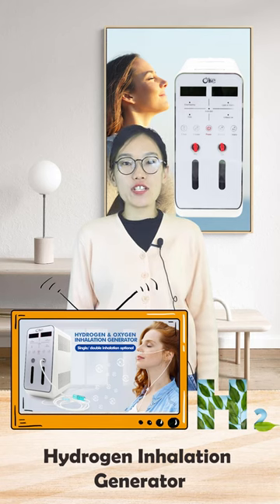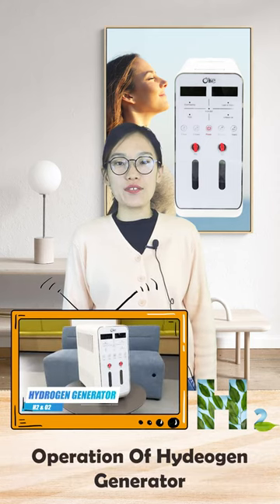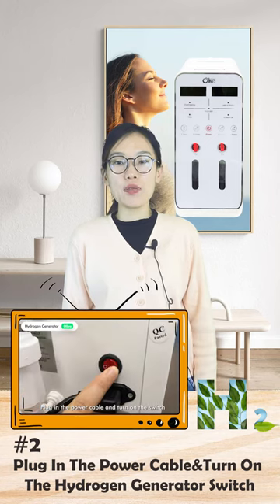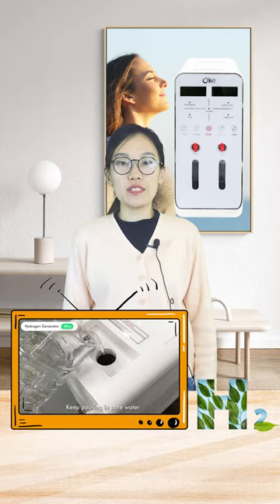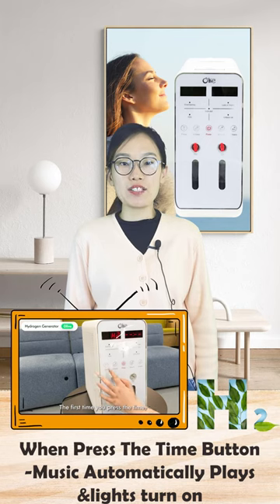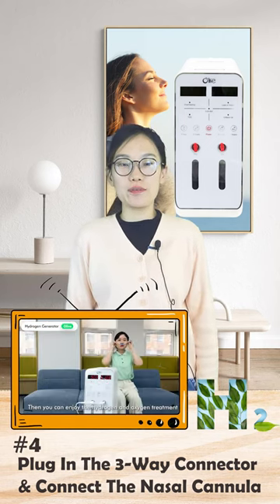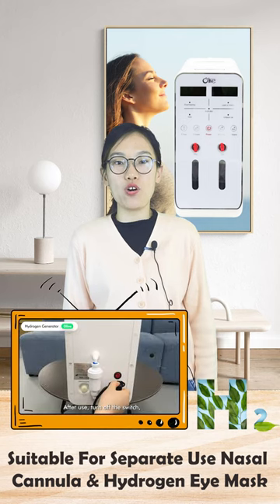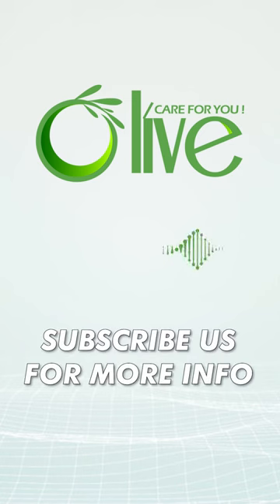How To Install & Use The Hydrogen Generator With Oxygen Hydrogen Therapy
hydrogen inhalation therapy machine

✨WeChat: 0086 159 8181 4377

Zhengzhou Olive Electronic Technology Co., Ltd., specializes in developing, manufacturing, and selling oxygen concentrators and related healthcare products. Our factory implements ISO 13485 strictly, and all of our products are in accordance with medical CE.

😍Now we can deliver：
• 3L 5L 8L 10L 20L Oxygen Concentrator For Home/Hospital
• Nebulizer
• Oxygen Cylinder